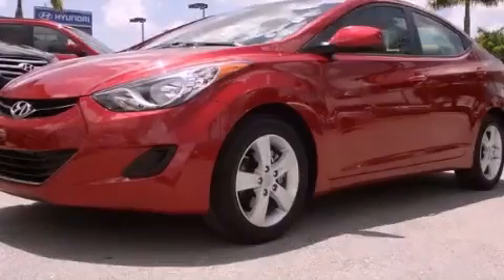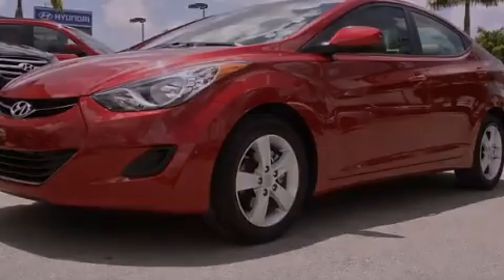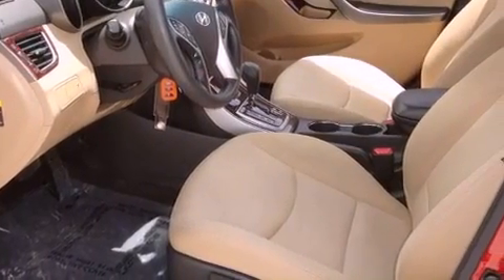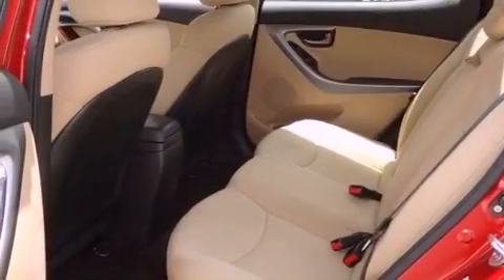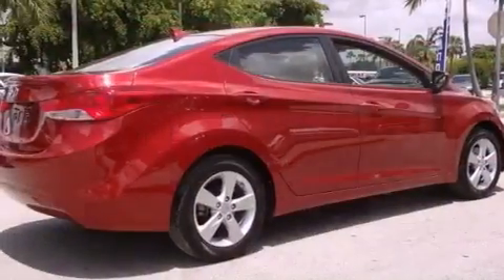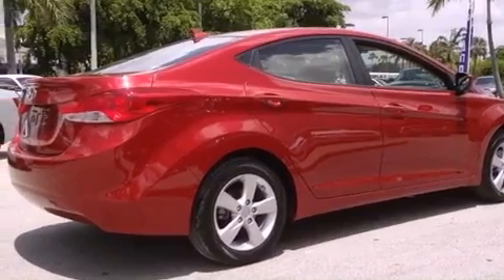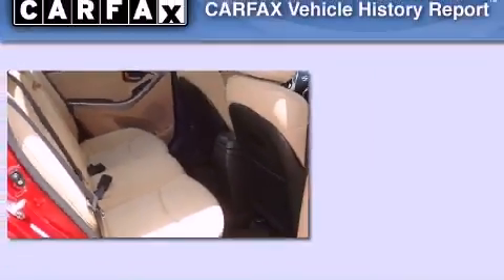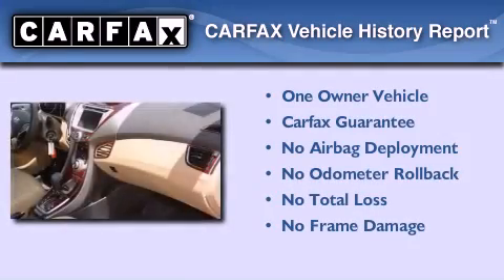2011 Hyundai Elantra Miami FL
Year : 2011
 Make : Hyundai
 Model : Elantra
 Engine : gas i4 1.8l/110
 Trans . : automatic
 Exterior : maroon
 Miles : 13,225
 Interior : tan

 Lehman Mazda

 2011 Hyundai Elantra Miami FL